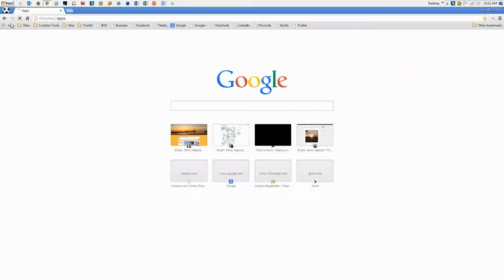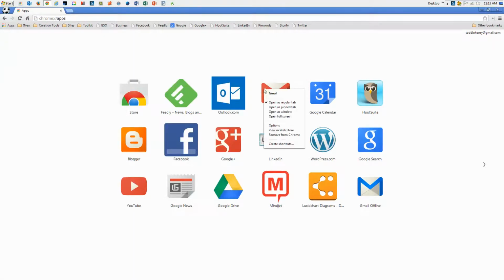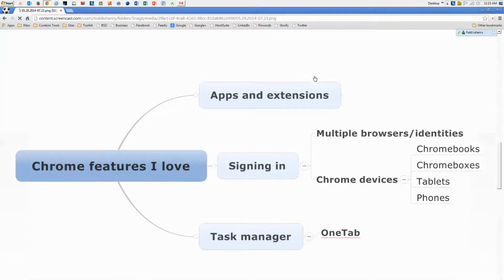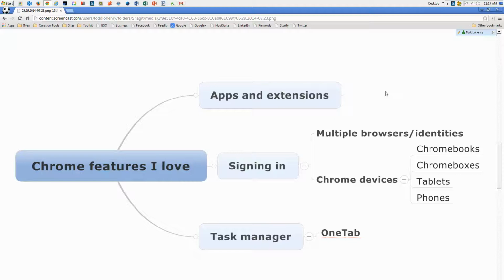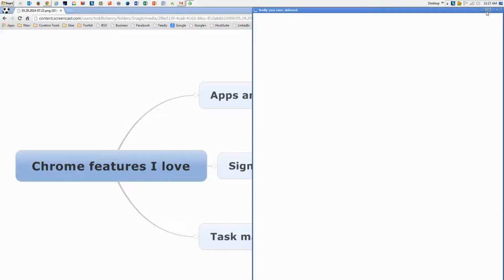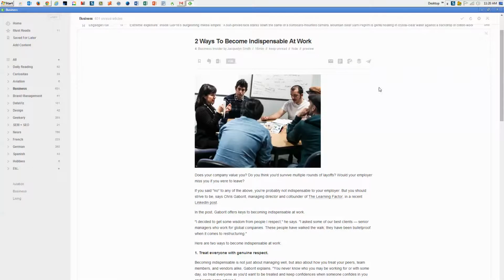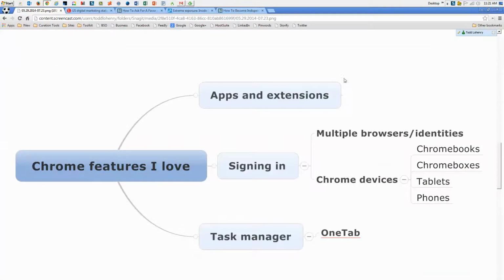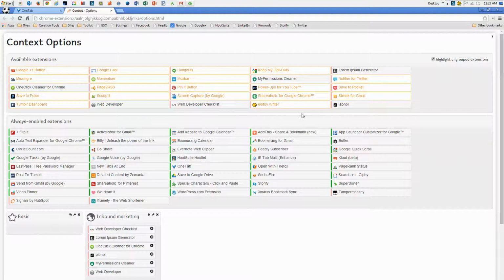Tips for optimizing Chrome